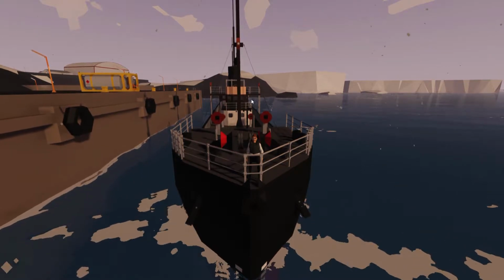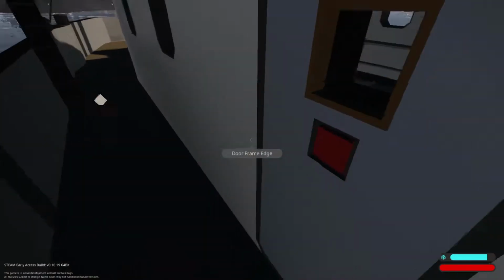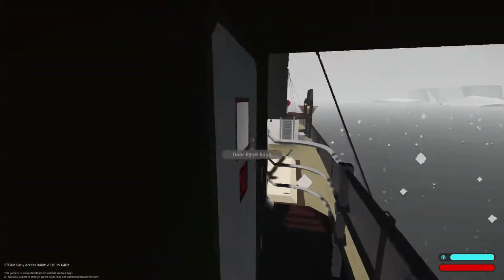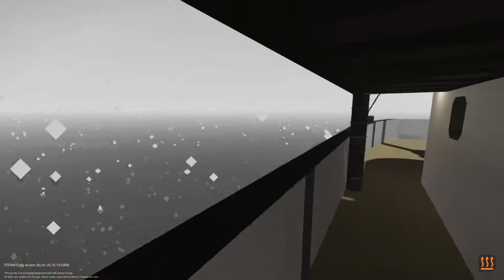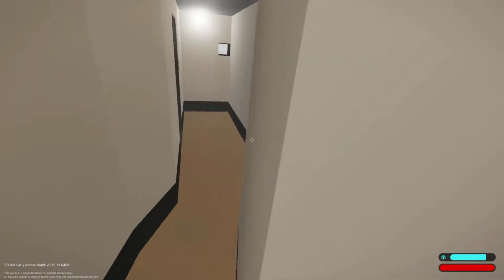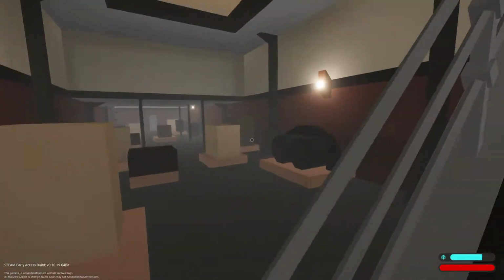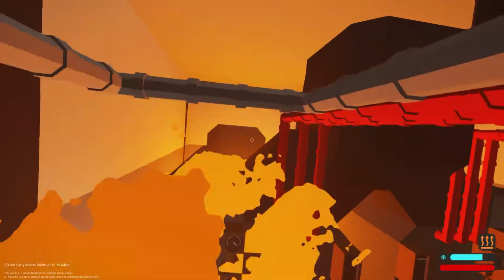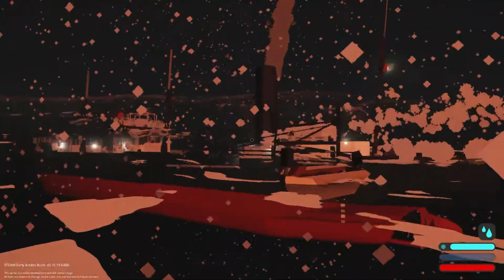Ship Crashes into Iceberg and Explodes in Artic! - Sinking Ship Survival - Stormworks Gameplay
In this video I ruined my pants

And hit an iceberg...

AND blew up...

If You enjoyed this video and would like to see more,

Interested?